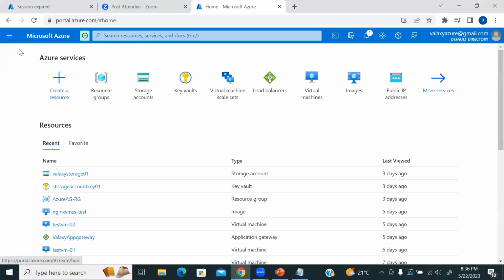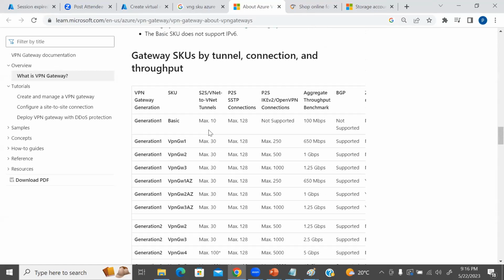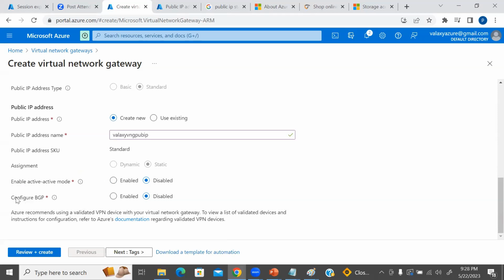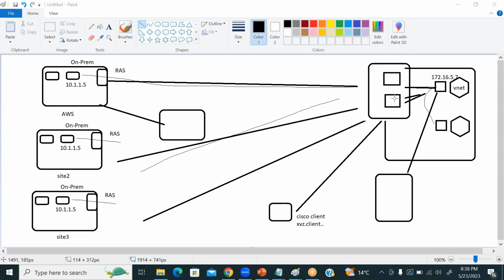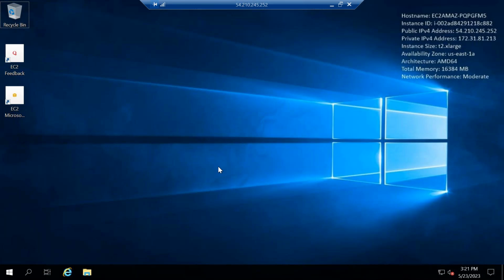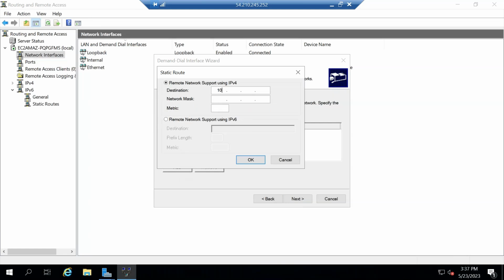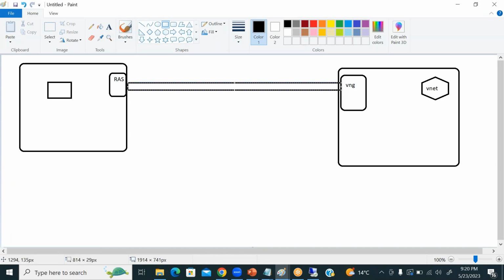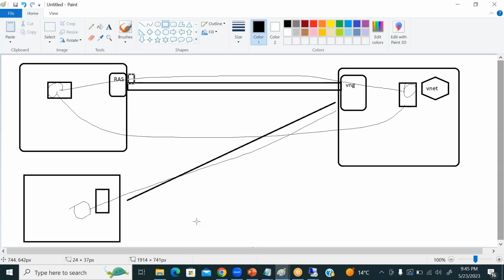What is Azure VPN Gateway? Site to Site VPN connection explained